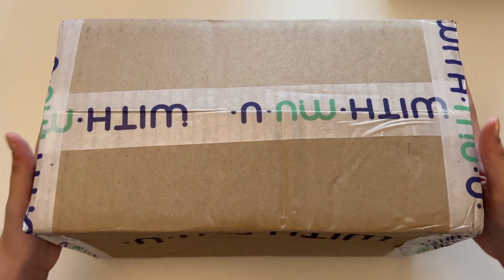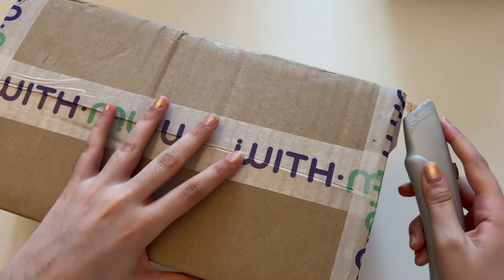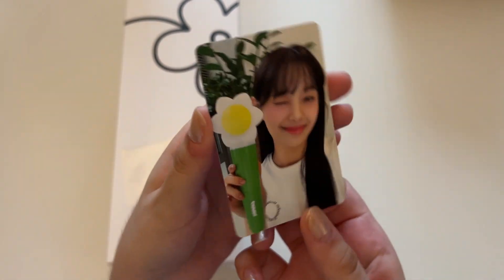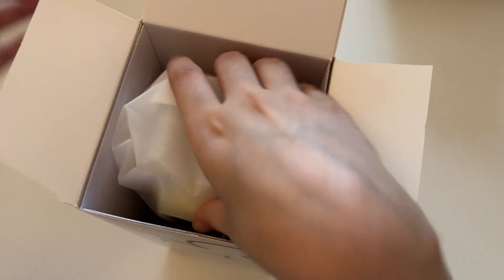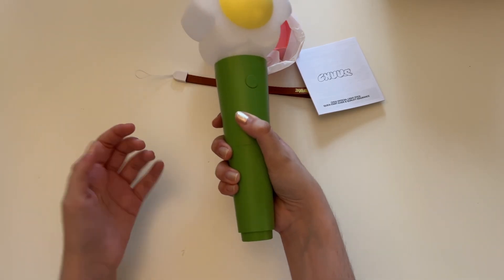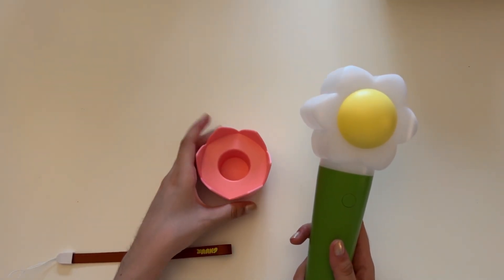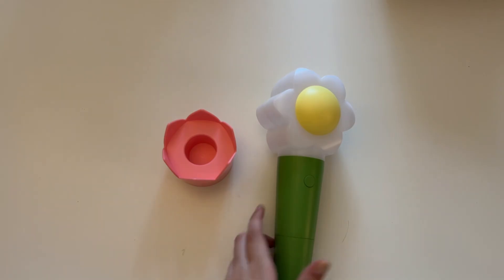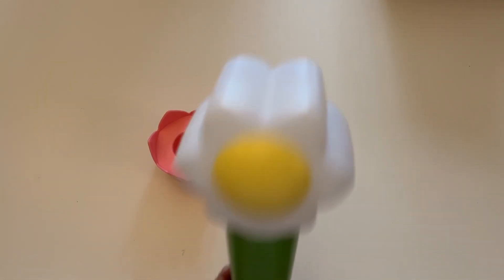CHUU 츄 lightstick unboxing ✿ KKUKA 꾸까 first edition and WITHMUU 위드뮤 POB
(( also!! Loossemble is a new group made up of Loona members Hyunjin, Yeojin, Vivi, Gowon, and Hyeju. Their debut album is releasing on September 15 and their US tour is on sale now! Please support them!! ))

Loossemble 1st mini album: available for preorder!!

- Dragonshield Clear Classic Sleeves
- tripod I use for filming

Chapters:
00:00 Intro
01:05 POB
01:42 KKUKA unboxing
03:27 light flashing (skip if needed)
03:40 KKUKA unboxing
04:45 light flashing (skip if needed)
04:56 Outro